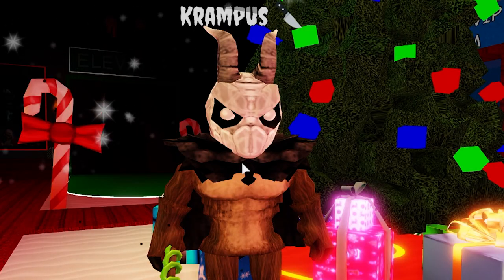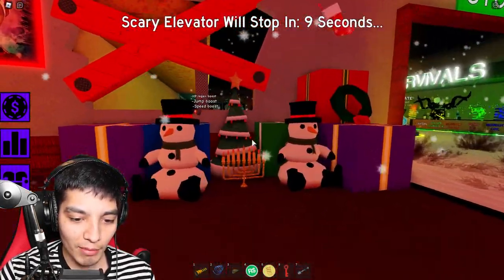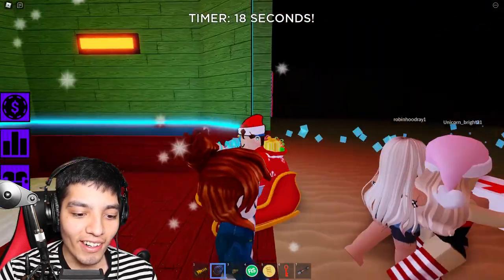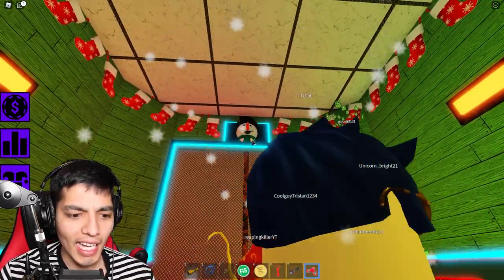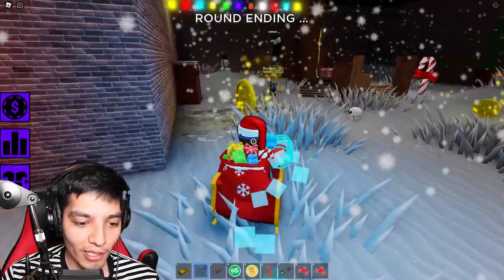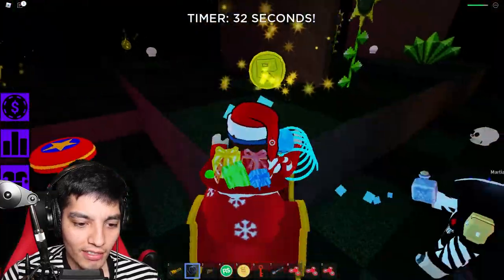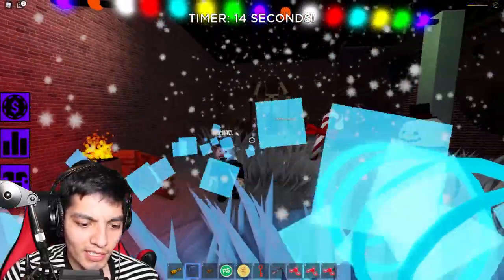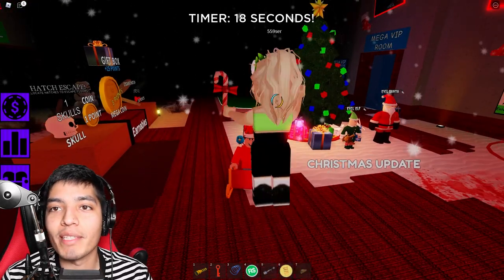ROBLOX THE SCARY ELEVATOR 😱*CHRISTMAS UPDATE* 🎅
ROBLOX SCARY CHRISTMAS ELEVATOR 😱🎅